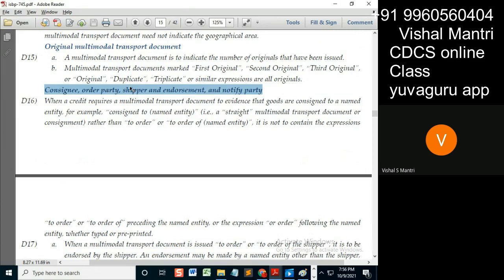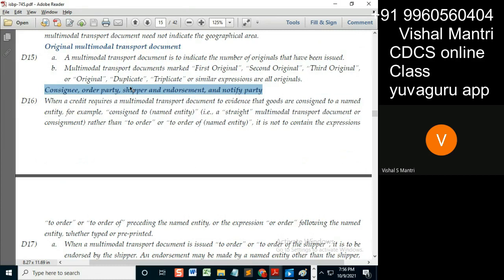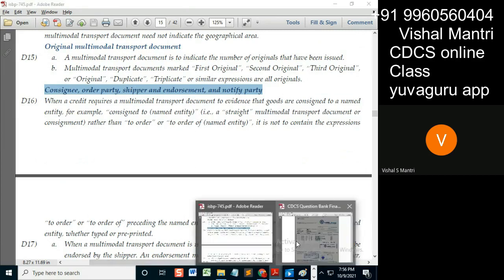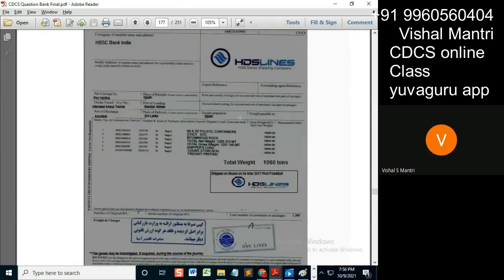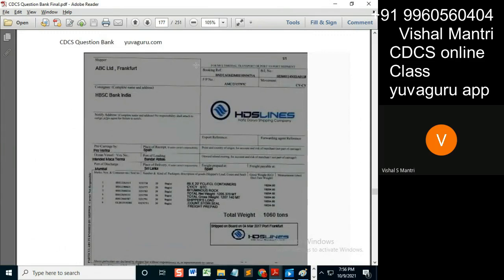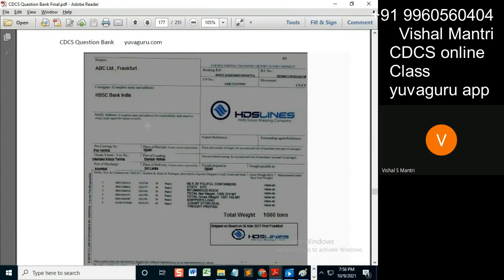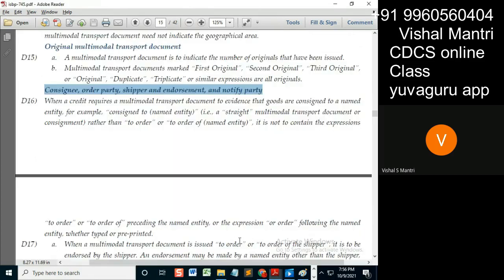CDCS class ISBP 08102021 watermark#shorts28